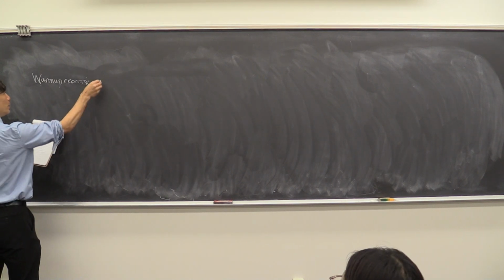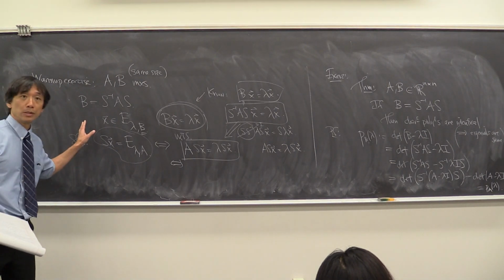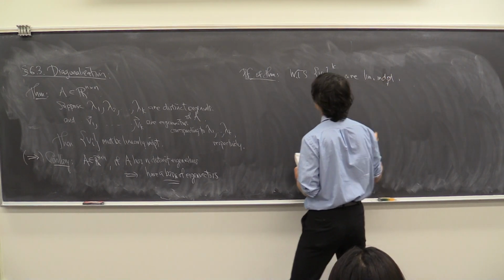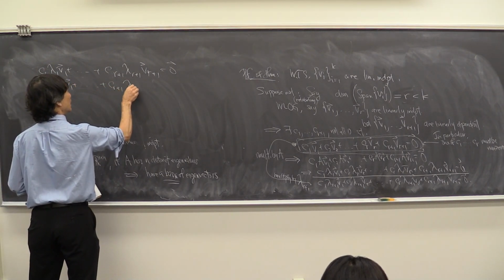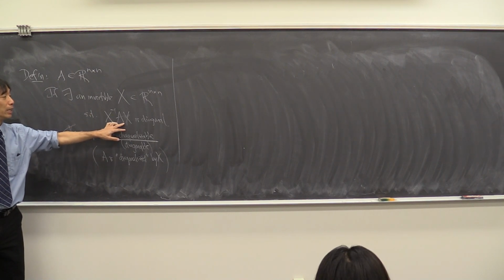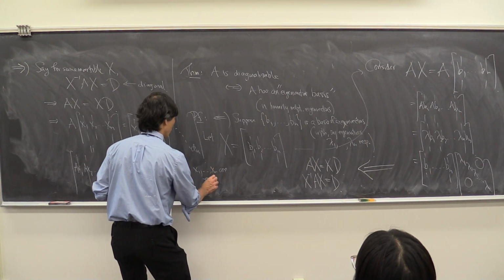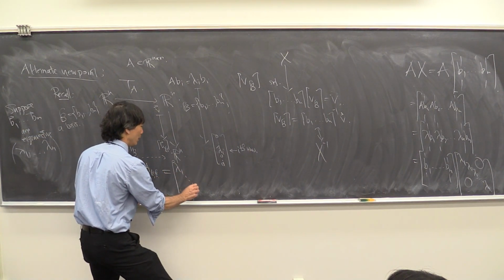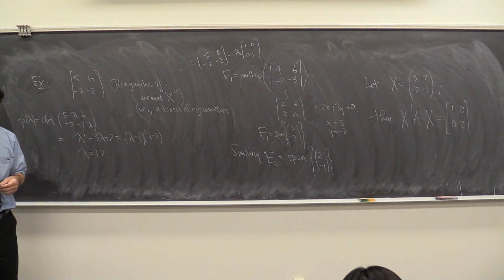Math 060 041825 Diagonalization of Matrices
Warm-up exercises (eigenspaces of similar matrices).  Theorem: eigenvectors corresponding to different eigenvalues are linearly independent.  Corollary: If a matrix has all distinct eigenvalues, then there exists a basis of eigenvectors.  Definition: diagonalizable matrix.  Theorem: A is diagonalizable IFF there exists an eigenvector basis.  Alternate viewpoint: you knew all this already (matrix representation of a linear transformation with respect to an eigenvector basis is diagonal).  Example of how to diagonalize a matrix.